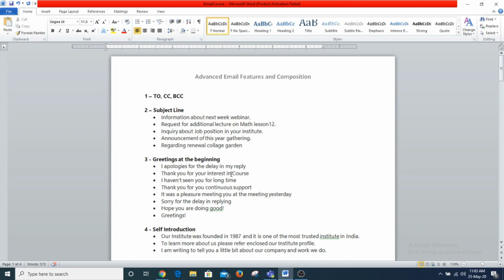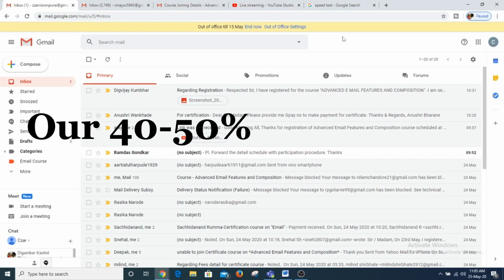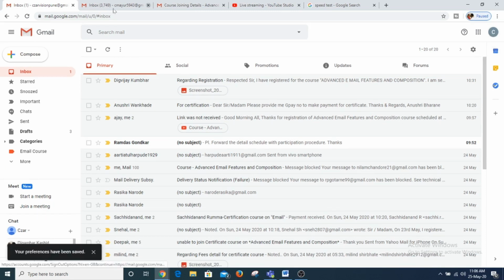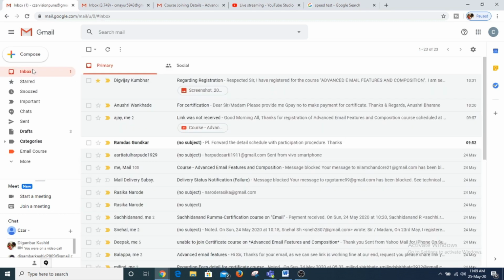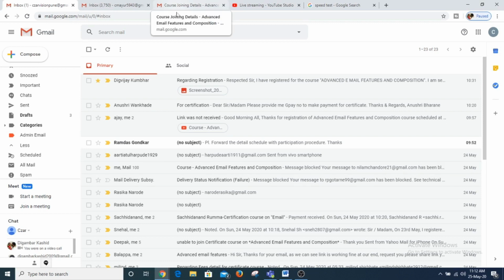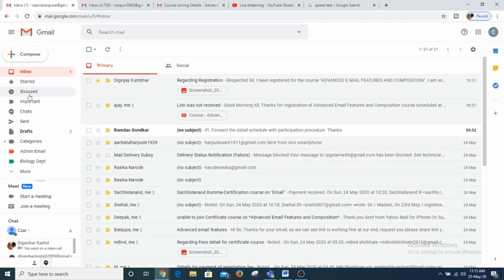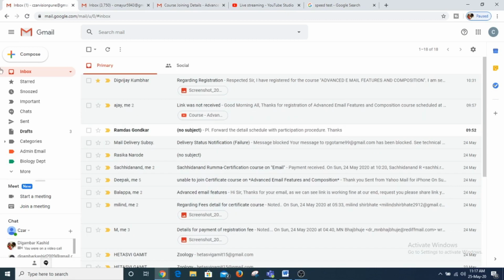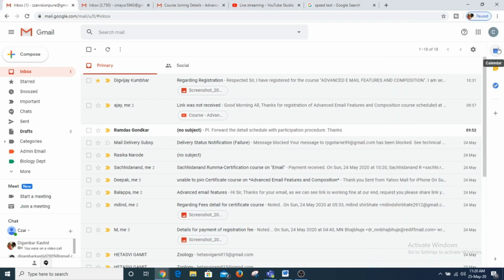🔴How To "Write Professional Email" In 2020 ? Basic Email Writing Skills in English - [Czarvision]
Understanding Labels 📌, Categories📝 , New Features🔎 | Advance Email Features and Compositions by Czarvision

If you are Looking For a Job but Not Having Enough Skills to Get in to it😥.

😎Then Czar Vision is Best Platform For You

Czar Vision has a well-defined and mature application development process which comprises the complete Software Development Life Cycle from business case analysis to support of the application. Our custom web development and custom software solutions are a perfect addition to your business model and guarantee efficiency and performance improvements in your business processes.

👩‍💼  What We Learn in This Video 👨‍💼:

1. What is Email ?
2. Advance Email Compositions ?
4. What are Labels, Categories, Features ?
5. Course on Advance Email Compositions
6. What is To Cc, To Bcc and Some Hidden Features of Email
Free course conducted by Czar Vision Technology Solutions, Pune. The topic is Introduction of advanced email features and professional way of email composition. The greatest advantage of an email is the way you can quickly communicate with others in distance places and send a prodigious amount of written materials, documents, pictures etc. with effortless ease.

"Messages you send are a reflection of your own professionalism , values, and attention to detail, so a certain  level of formality is needed."

The purpose of this course to understand the frequently used emailing concepts which will help you to compose the professional email while working in Institute, Company, Organisation. This course will help attendees to reflect your own professionalism in-front of Seniors, Mangers, Interviewer , HR etc.

advance email composition
[how to write mail]
[advance mail features 2020]
professional email kaise likhe
czar vision
"czarvision"
gmail filters and blocked addresses,how to,write email
write professional email
"write email in english"
cc bcc email
Course on Advance Email Compositions
basic email writing skill
email tutorial 2020
how to write email
email marketing kaise kare
gmail
gmail tutorial for students